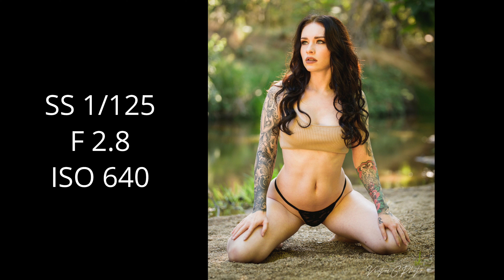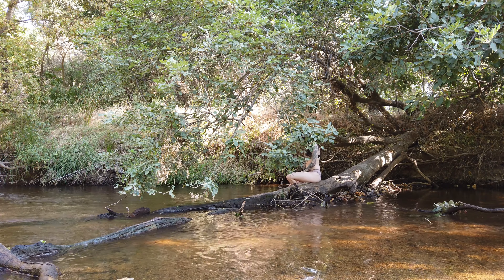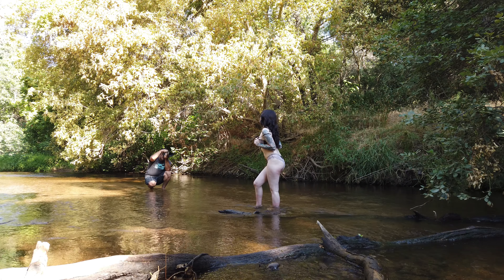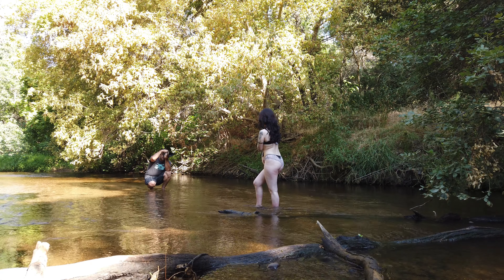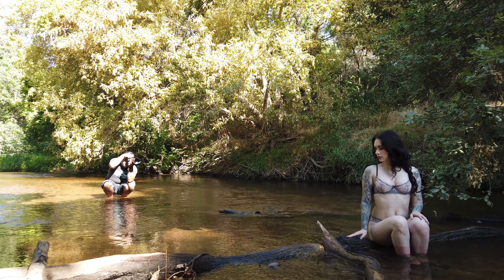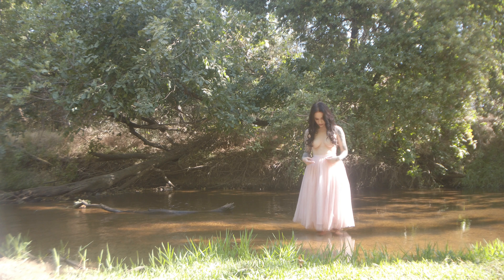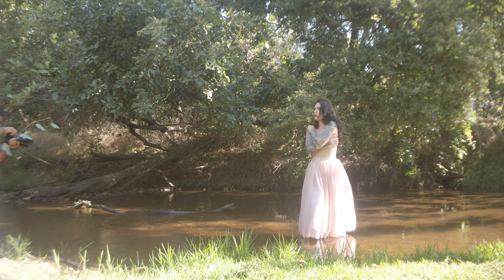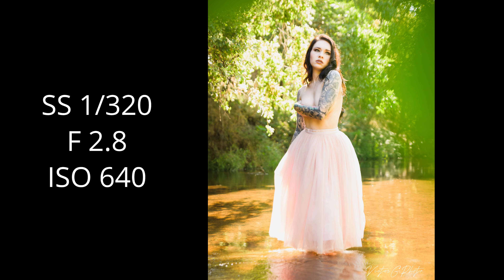Behind the Scenes Glamour Photoshoot with Randi Marlene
Hi guys, here is a new bts shoot with my good friend Randi.

Check out their work below

Gear:
Nikon Z6
Nikon ZTF Adaptor
Sony XQD Memory Card
Sony XQD Memory Card Reader

Tamron 70-200
Tamron 24-70

Dji Gimbal

Godox 400 Strobe
Godox tt685
Godox AD600
Flashpoint Studio 400
Collapsable Octo